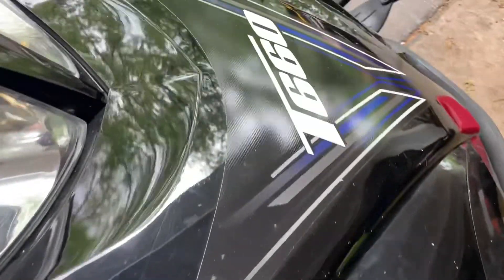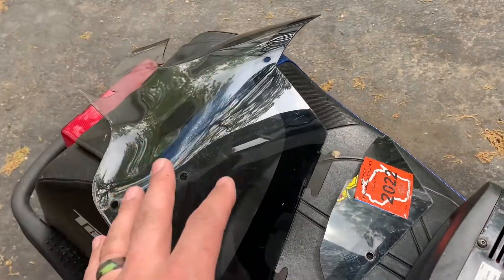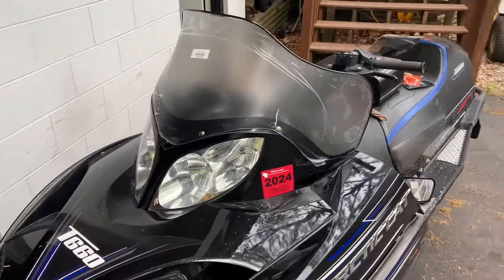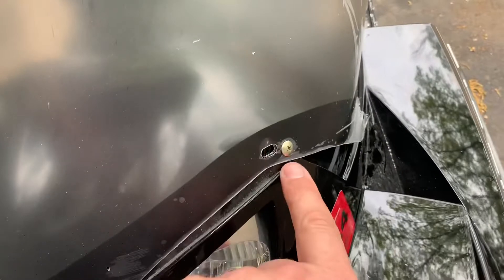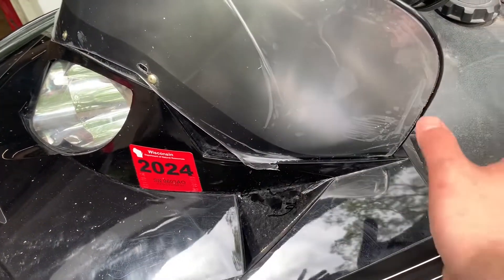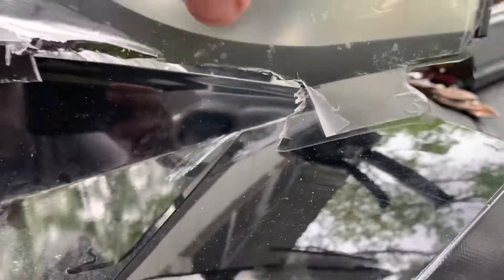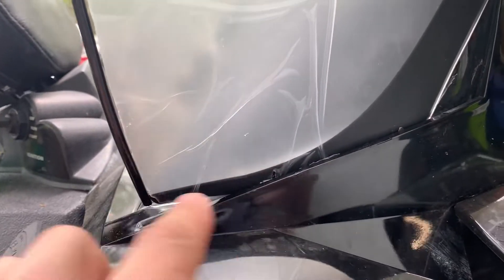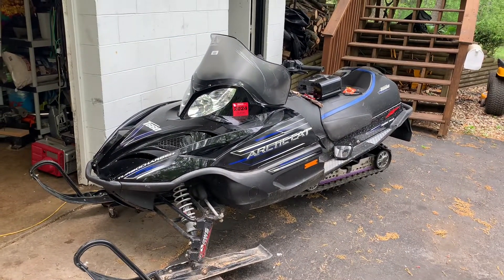Arctic Cat T660 Turbo Snowmobile Windshield Replacement Idea since aftermarket doesn’t exist !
Hi Everyone,
If your having trouble sourcing a used or new windshield for your Arctic Cat T660 then I just might have the answer for you.

This windshield will work with the mods I suggested.
Arctic Cat Firecat Smk/blk -16"
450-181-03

Here is a link to the windshield I used on Amazon.

Hope this helps everyone, its unfortunate no one is willing to provide this through other manufactures but we do what we can!